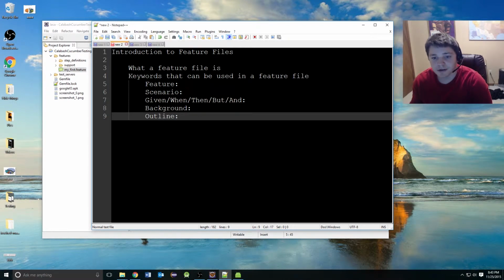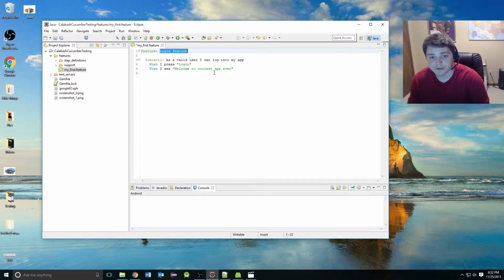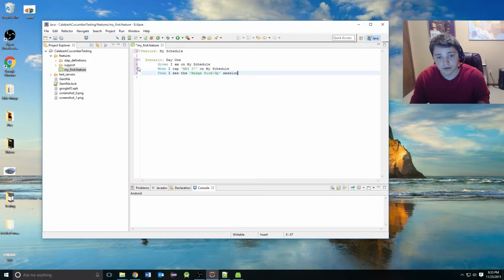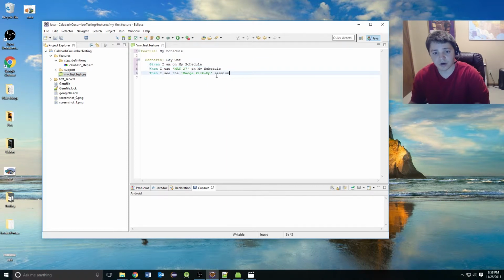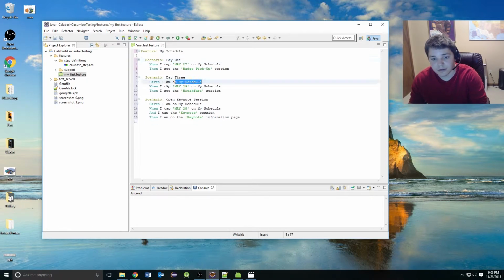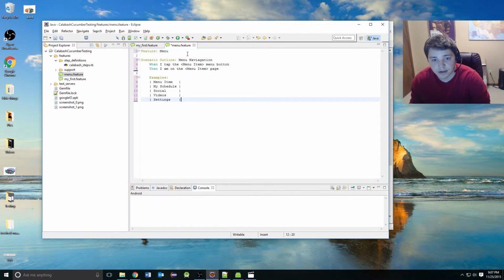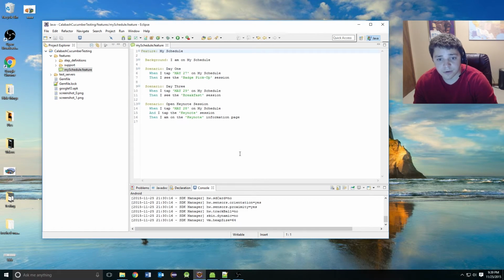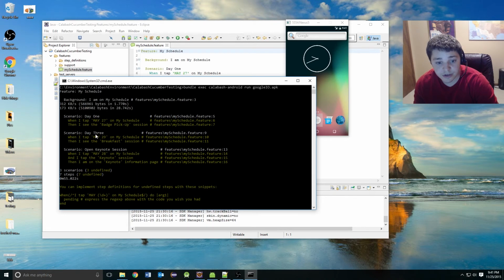Mobile Automation: Cucumber Calabash - Intro to a Feature File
This video will go over all of the things needed to understand a cucumber feature file. This includes the Given/When/Then syntax, feature, scenario, outline, & background key words.